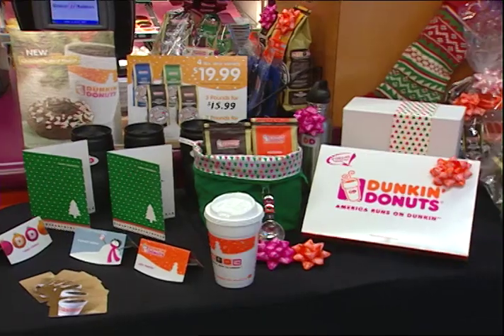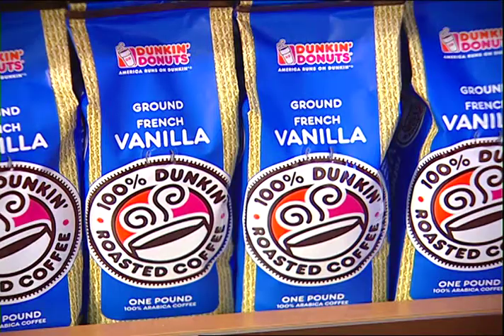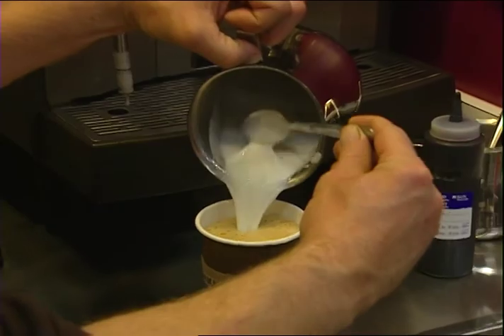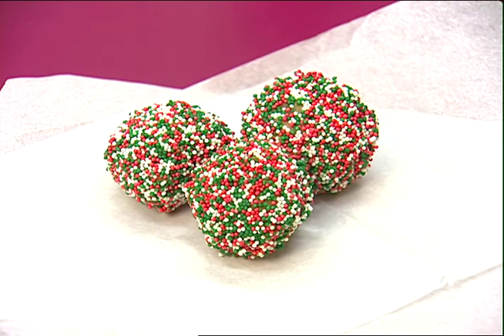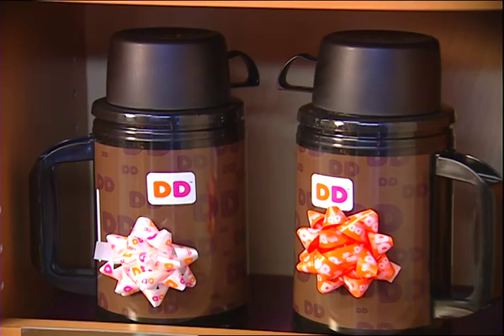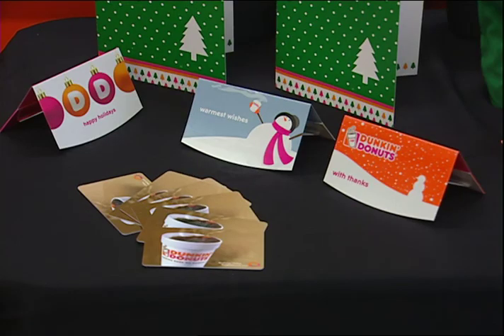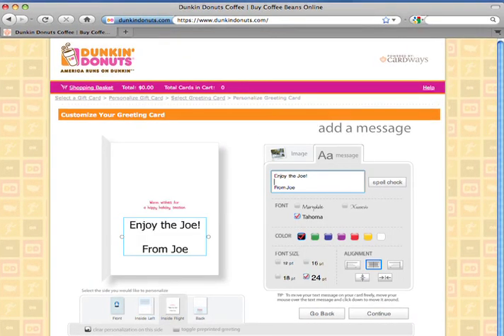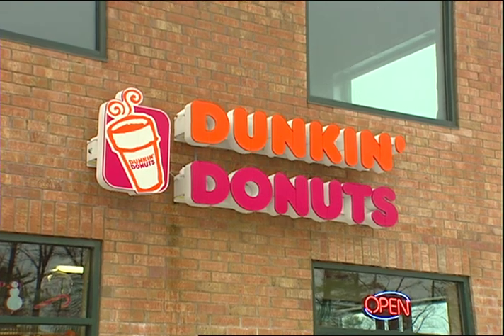Dunkin Donuts FOX 61 Holiday Wishes package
Aired on 12/18/09 during the FOX 61 (WTIC-TV) Holiday Wishes special